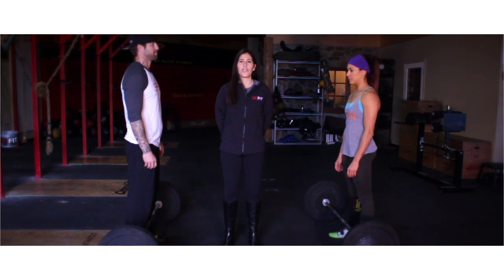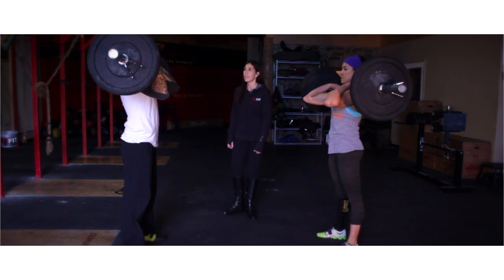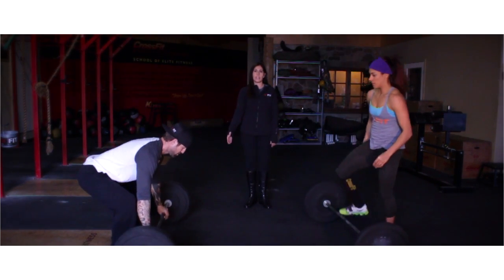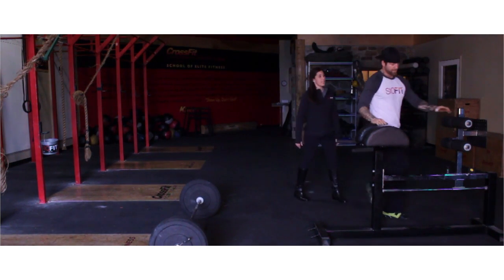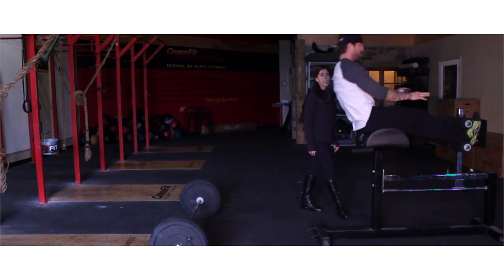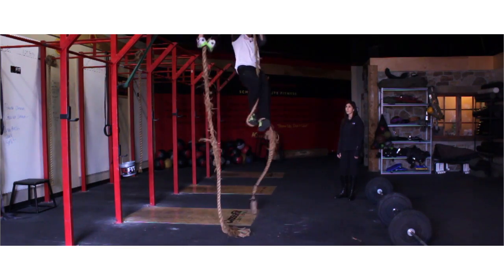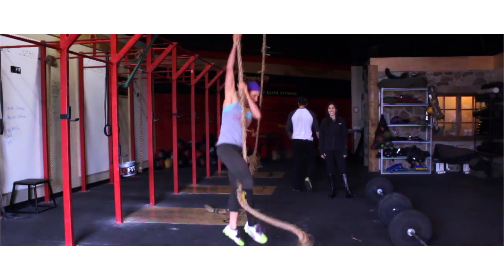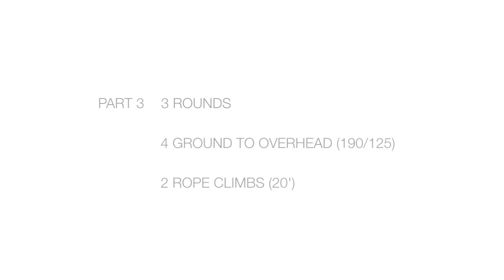Workout #3 of the 2013 O.C. Throwdown Challenge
Workout #3 of the 2013 O.C. Throwdown